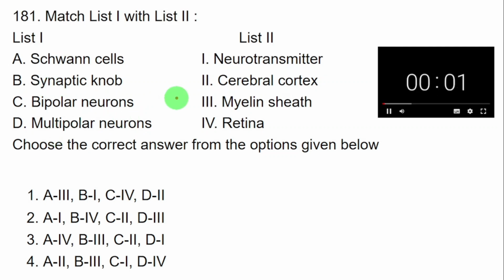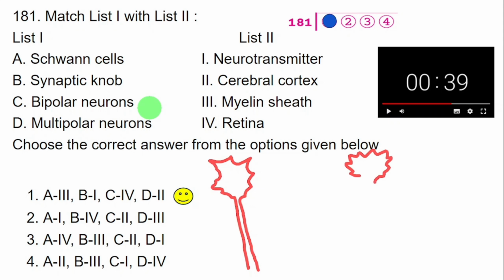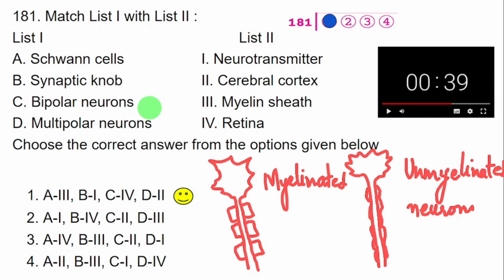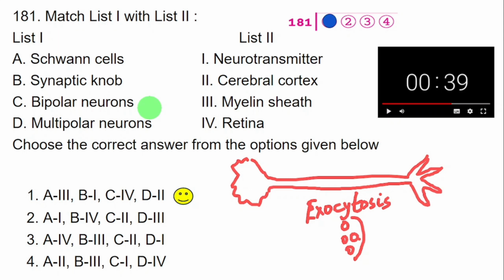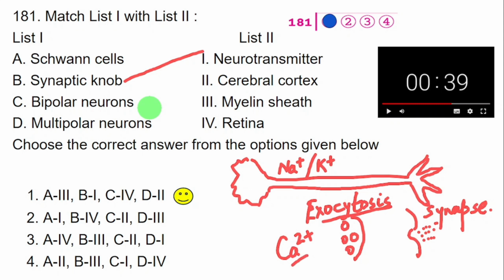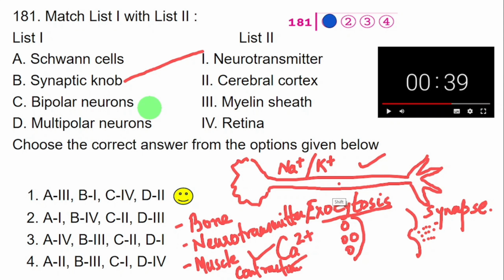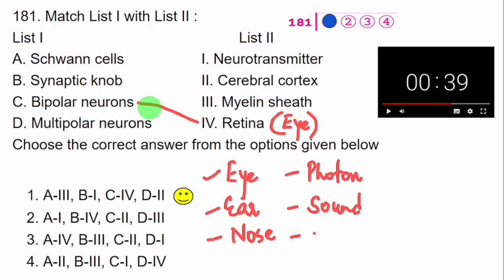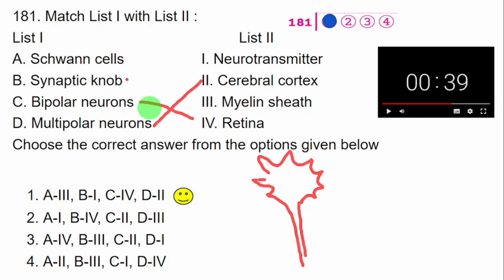NEET MCQ Neural Control and Coordination Class 11 - Bipolar vs Multipolar neuron, Schwann cells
ReExam NEET Question 181- Neural control and coordination

NEET MCQ Neural Control and Coordination Class 11

NEET 2024 - Neural control and coordination - Schwann cell Bipolar neuron synpatic knob